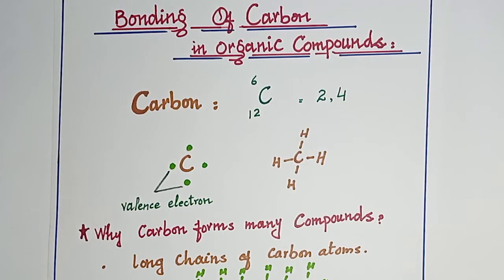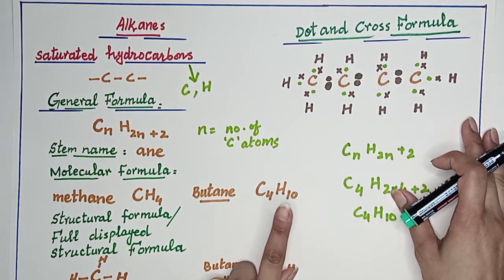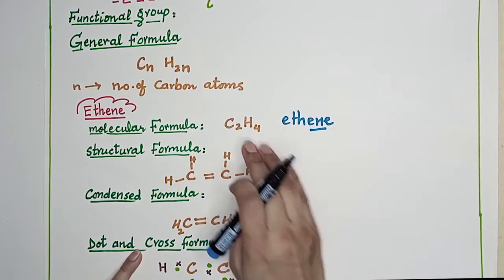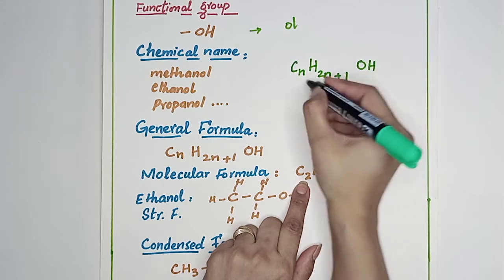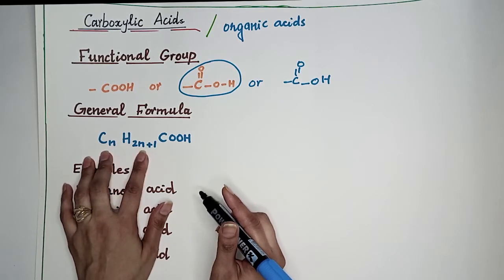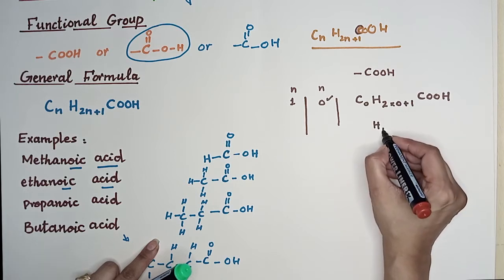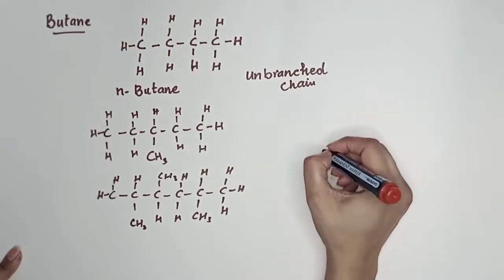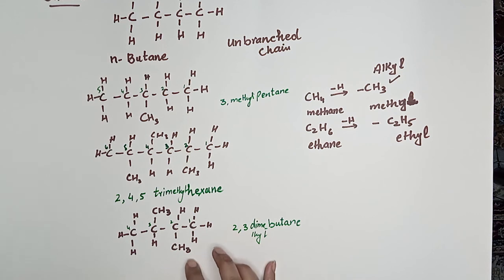O level Chemistry -Structures and Formula writing of Alkanes, Alkenes, Alcohols and Carboxylic acids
The best lecture ever on writing formula
To see my all Chemistry videos, check out

--- Introduction of organic chemistry with naming formula.